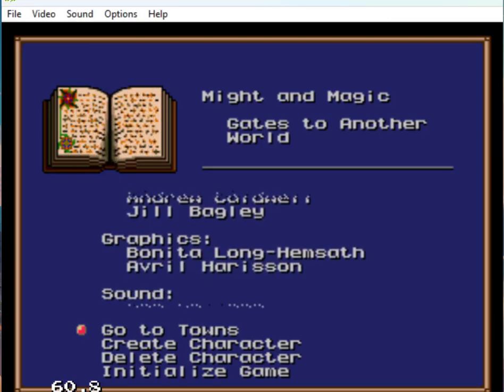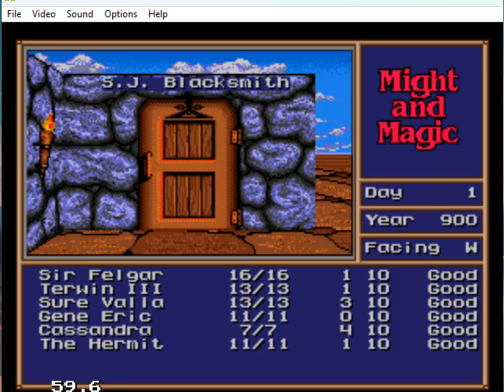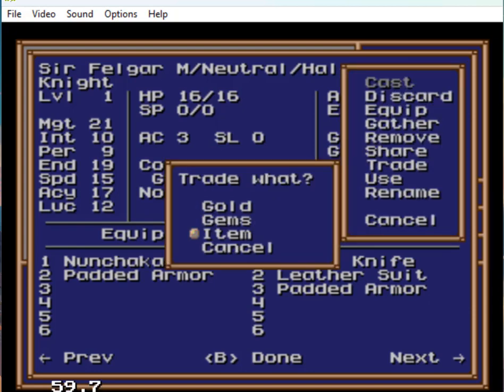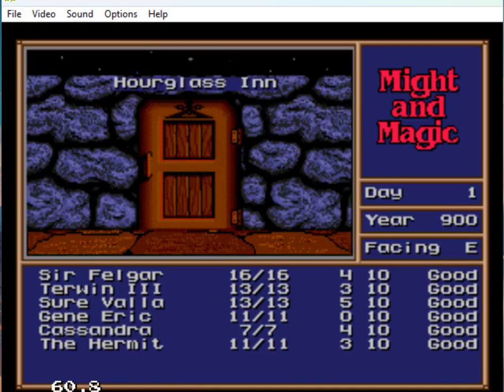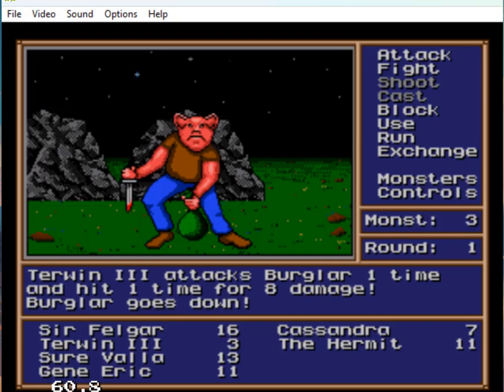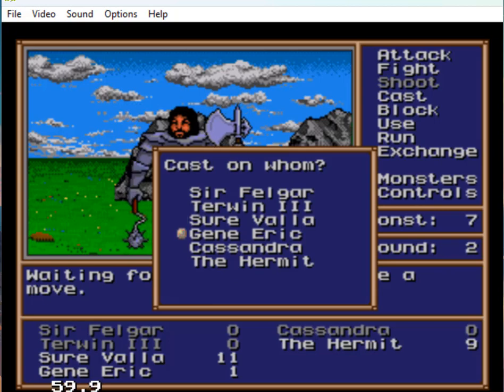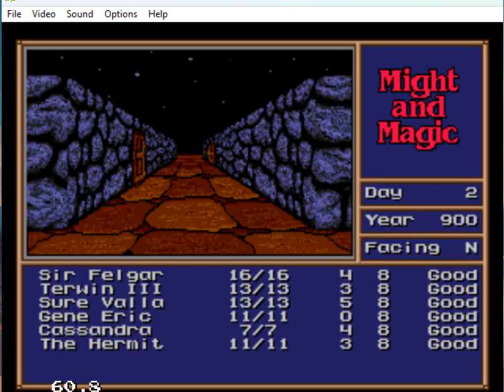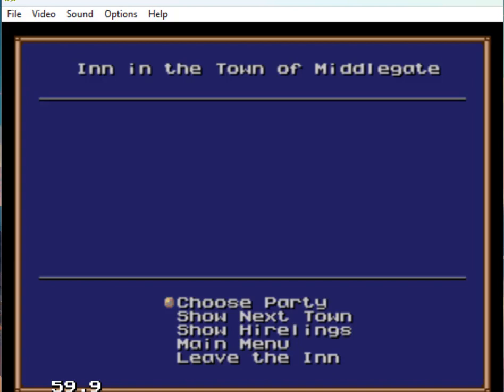Let's play Might and Magic II: Gates to Another World (1991, MD)